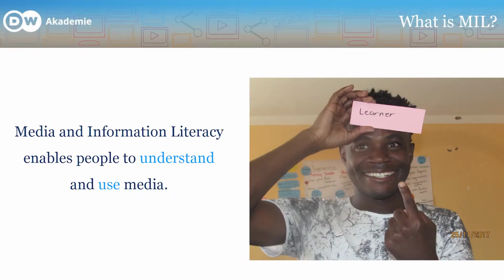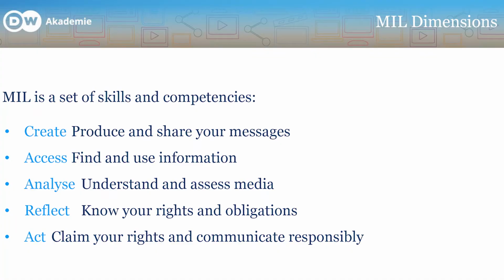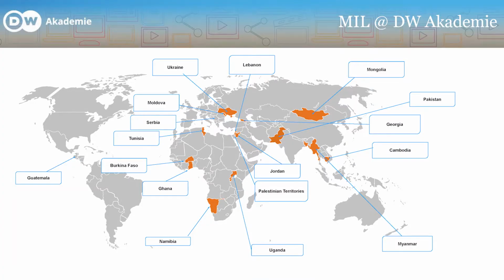DK Akademie's Roslyn Kratochvil Moore discusses media literacy at MisinfoCon London 2019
Roslyn Kratochvil Moore is the Media and Information Literacy project manager at DW Akademie and the brains behind DW’s digital innovation library in the Global South. In her presentation, she spoke about DW’s Media and Information Literacy projects footprint in the world where the Akademie has successfully convinced several governments around the world to introduce media literacy as part of their educational curriculum in order to empower citizens to dispel disinformation on their own right.

The Akademie defines media literacy as a thorough account of digital empowerment which includes not only the ability to access information but also the capacity to analyse it, understand its underlying agenda and, importantly, participate actively in its creation. The Akademie partners with media expert networks across the Global South to teach these core media literacy skills.